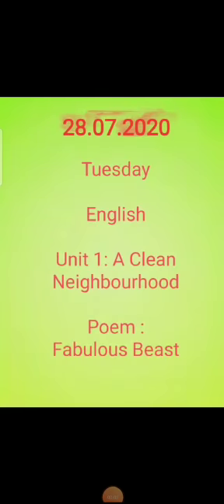Class 4|| English || Chapter-1-Fabulous Beast